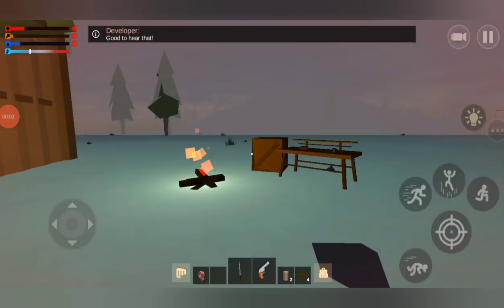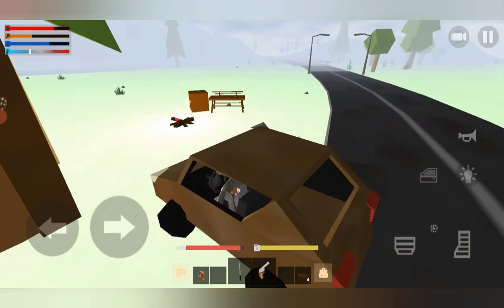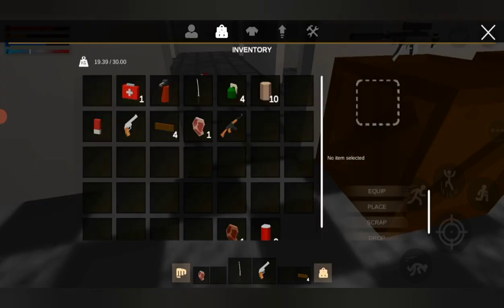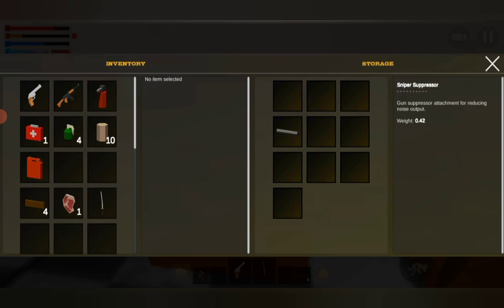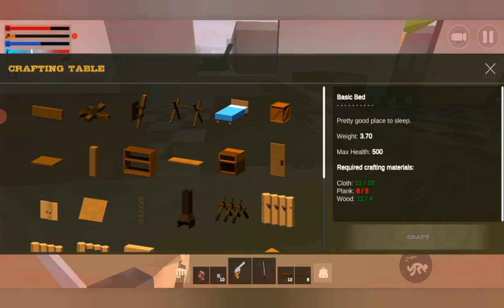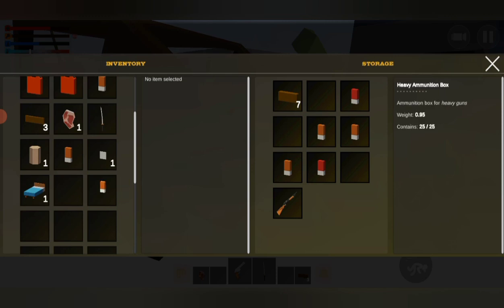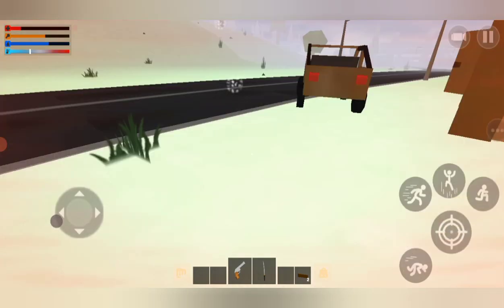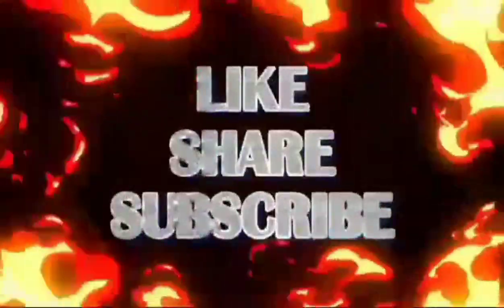Deserted: Zombie Survival! "Redfield" S2 E7 (Bed Time)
in this episode Redfield builds his bed inside of his new base, then fixes a few mistakes in its construction